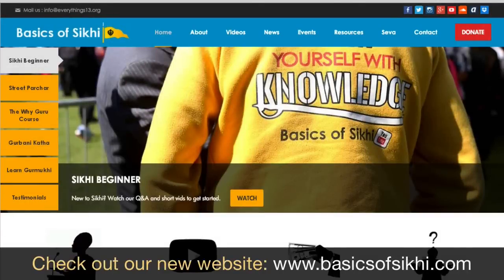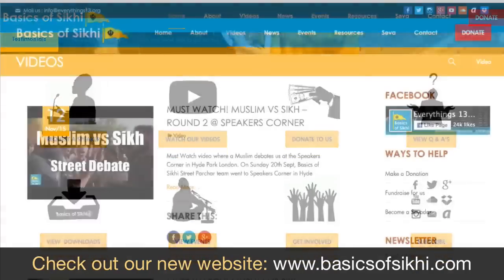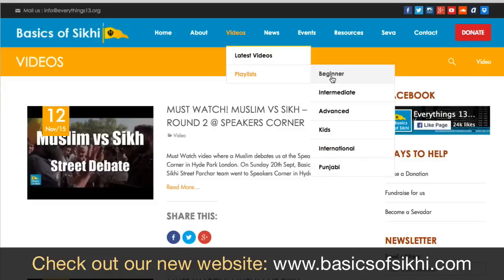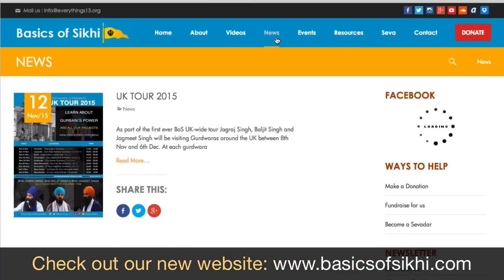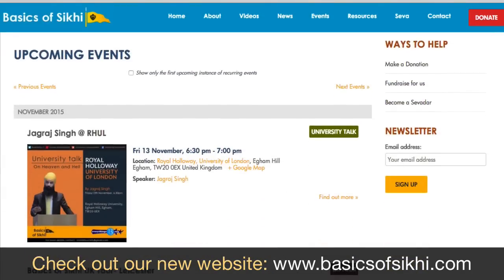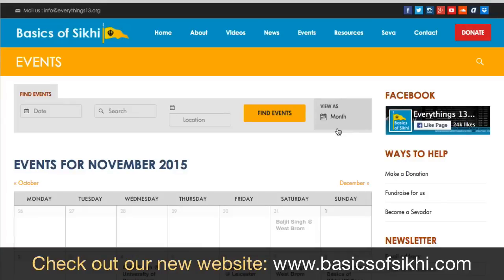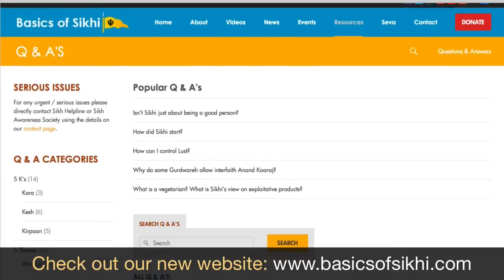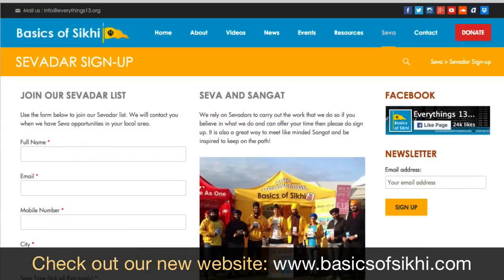Basics of Sikhi Website Launch - Promo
We've finally launched the Brand New Basics of Sikhi Website! We've got some great features and the following sections:
 - News
 - Events
 - Q&A's
 - Sevadaar Sign up
 - Request a Speaker

Basics of Sikhi is a project by Everythings 13, an educational charity dedicated to spreading the wisdom of the Sikh Gurus.
Vaheguru Simran in the Intro and Outro is how Sikhs chant Gods name. (Jam 2, track 6).